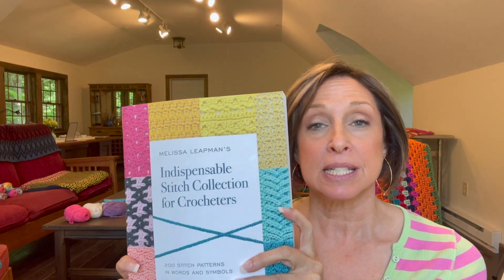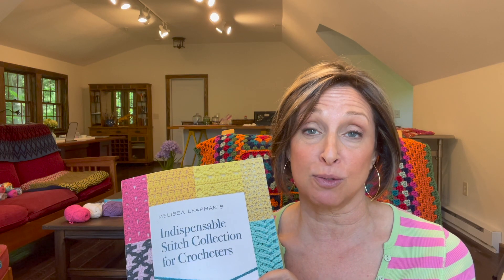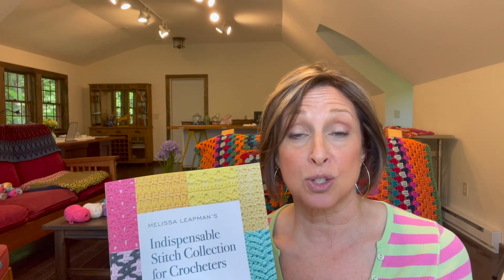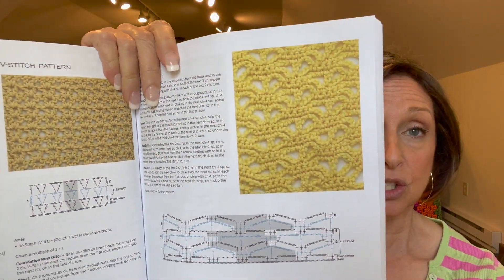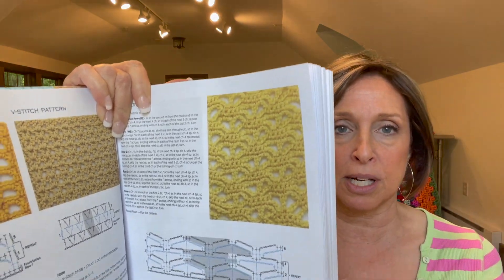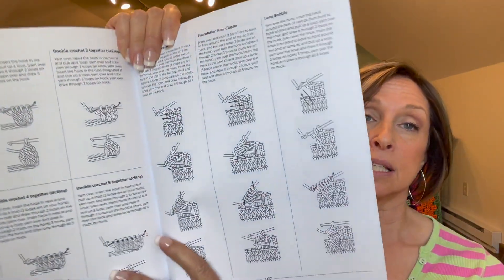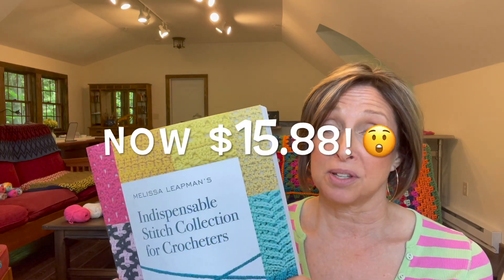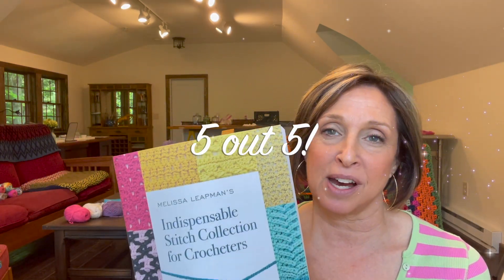Flash Review Indispensable Stitch Collection for Crocheters by Melissa Leapman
In this video, I flash review The Indispensable Stitch Collection for Crocheters. ***Spoiler Alert*** It's awesome! The book is great for beginners and for more experienced crocheters who want to design their own projects.

To purchase this book